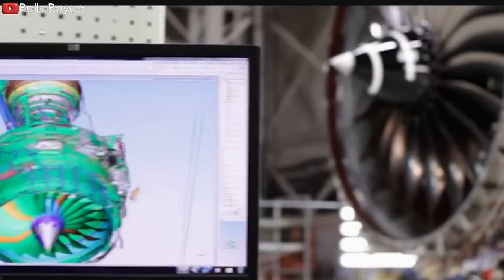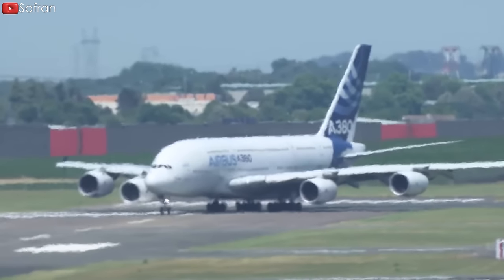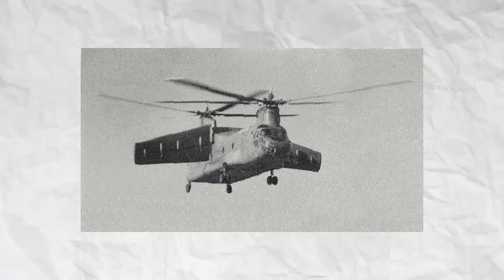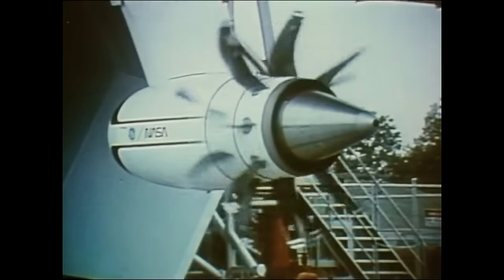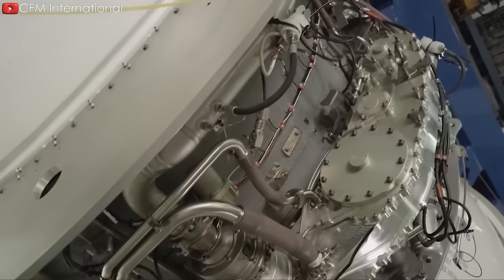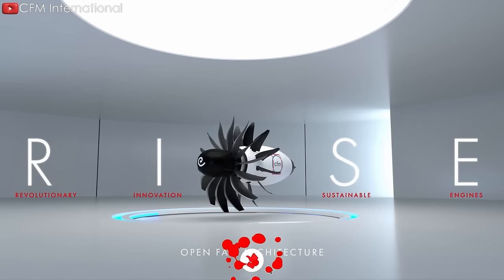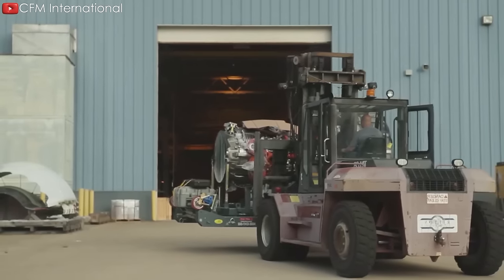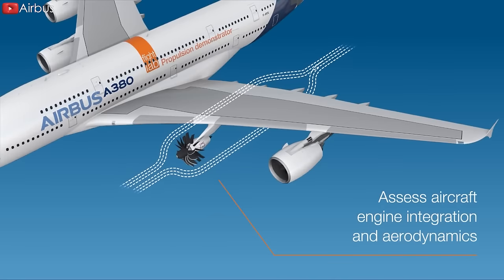Airbus's secret weapon hiding shocked Boeing!!!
00:00 Intro
00: 46 Engines development
02:14 The Pratt & Whitney Allison 578-Delta X-ray
03:55 The General Electric GE36
05:25 CFM RISE
09:58 Concluding
In the history of commercial aviation, engine upgrades have been vital for manufacturers to maintain competitiveness. Even aging aircraft designs can stay relevant by updating their engines. For instance, the NG or Max series of the 7 3 7 or the Neo series of Airbus aircrafts have all been extremely successful in updating the previous generation's engines with newer, more efficient designs. That’s why the introduction of the new CFM Rise engine, which is the subject of our video today, will be the next wind of change contributing to the revolutionary upgrade of any aircraft manufacturer.
Airbus's secret weapon hiding shocked Boeing!!!But before we start, if you haven't subscribed to our channel yet, please like, comment, and subscribe so you'll be the first to see our next videos. Now, let’s dive in!
Engines development
Airbus's secret weapon hiding shocked Boeing!!!To understand the significance of the CFM Rise engine, it is essential to delve into the historical context of aircraft propulsion. The journey of jet engines began with rudimentary designs and has progressed to advanced powerplants that can propel aircraft to remarkable speeds and altitudes. Turbofan engines, known for their substantial bypass ratios, have been pivotal in this development.